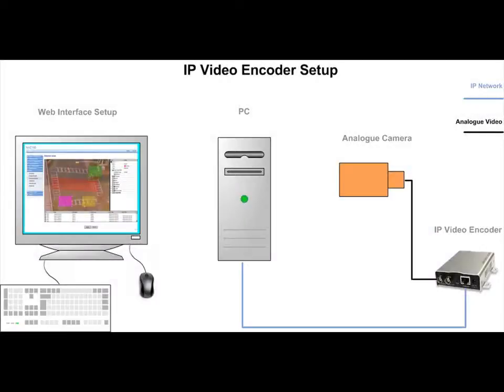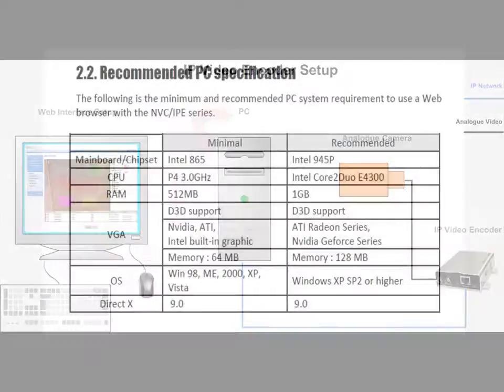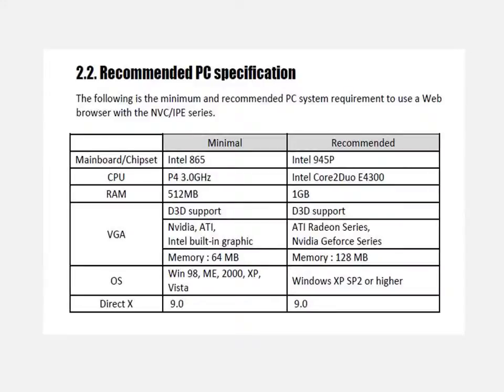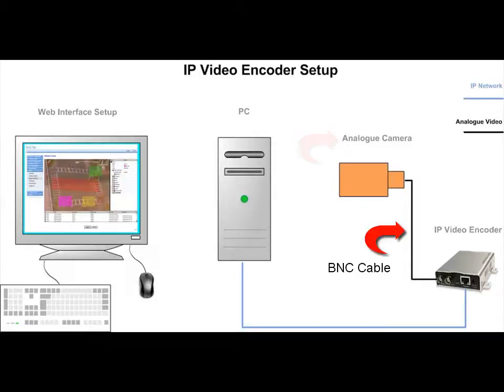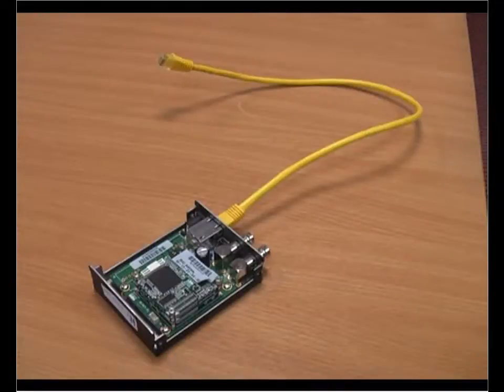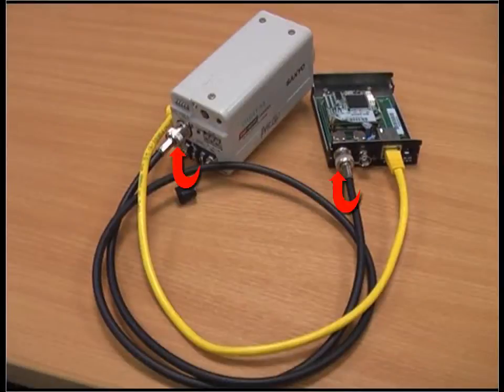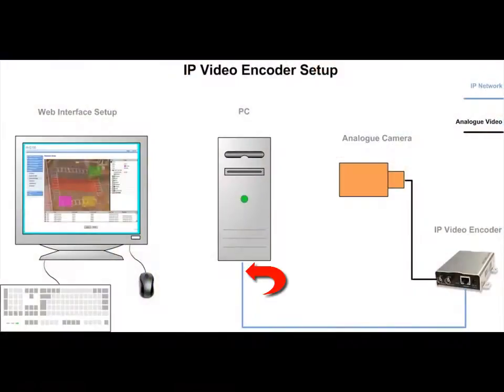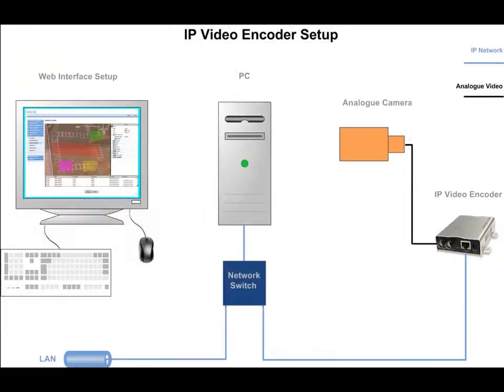How to set up a CCTV Video IP Encoder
How to set up a CCTV Video IP Encoder by ClearView Communications. Find out more about CCTV cameras and IP Networks